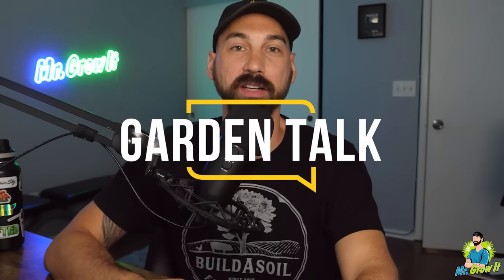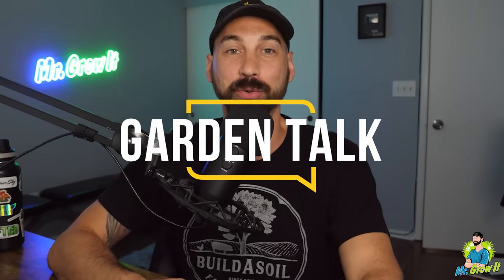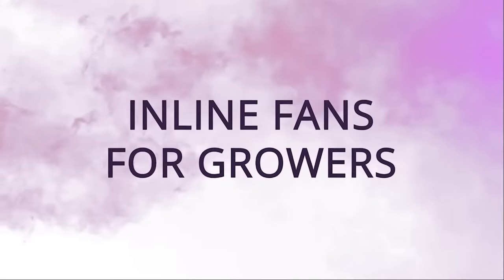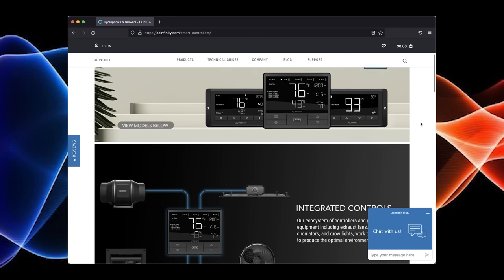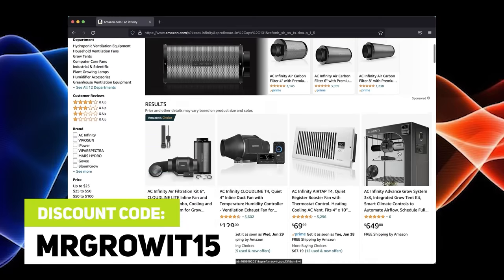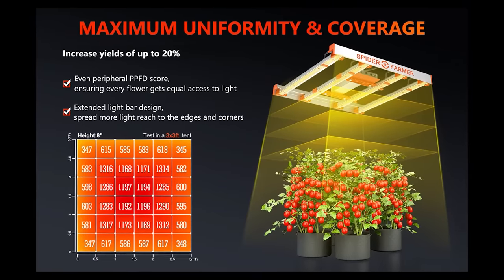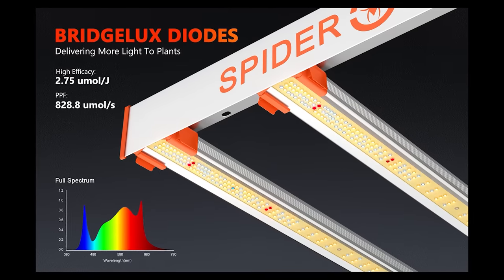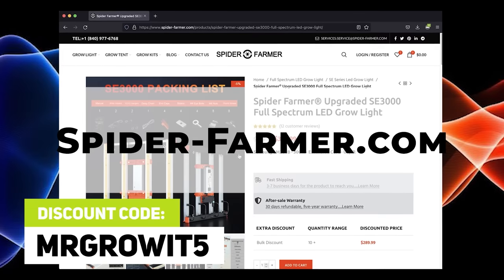How To MAXIMIZE Terpene Production In Plants! (Garden Talk #82)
In this episode of Garden Talk, I interview Queen Of The Sun Grown. She was on this podcast in the past, episode #30, and she talked about several different things such as: building up your native soil, IPM, composting and a few other topics. Now she’s back for another episode. In this episode she talks about terpenes and tips on maximizing them when gardening. What type of plants do you like to grow? If you enjoyed this video please click that thumbs up button :)

★Timestamps★
00:00 - Montage & Podcast Intro
01:49 - Sponsors
03:03 - Introduction
05:09 - Terpenes Overview
09:44 - How Terpenes Are Influenced
13:48 - Cover Crops
16:13 - Nitrogen-Fixing Plants
19:15 - Cover Crops In Small vs Large Containers
21:18 - Companion Planting
25:16 - Chop-and-Drop
28:52 - Precision Stress For More Terpenes
31:41 - Storage Conditions To Conserve Terpenes
33:26 - Storing In Refrigerators & Freezers
37:42 - Other Information On Terpenes
41:38 - Bacteria To Fungi Ratio
50:33 - Advice For Beginners
51:30 - Final Words